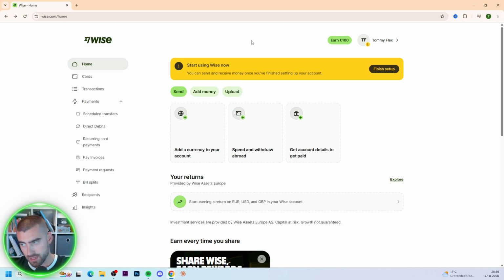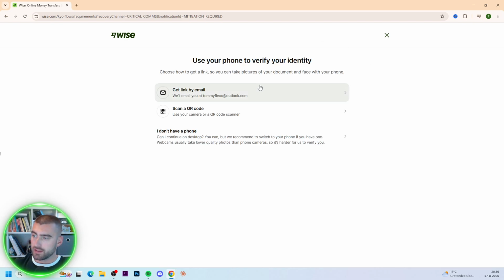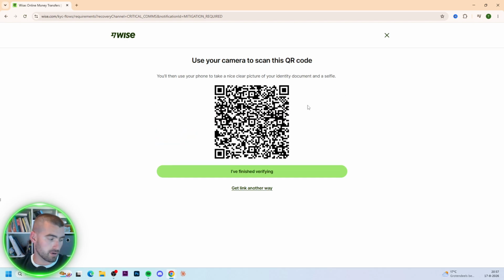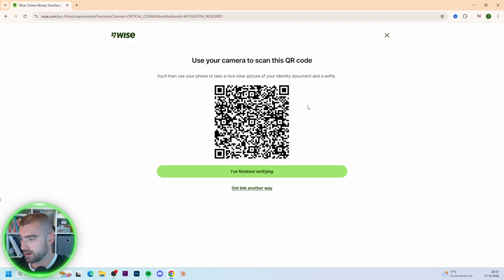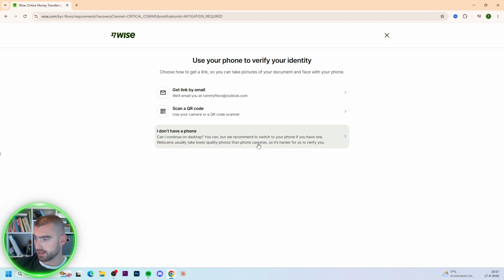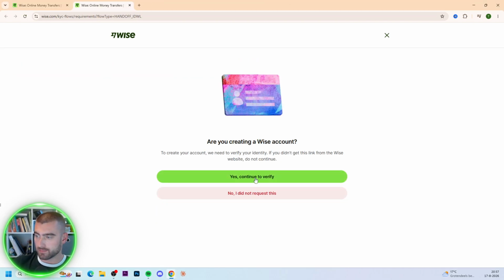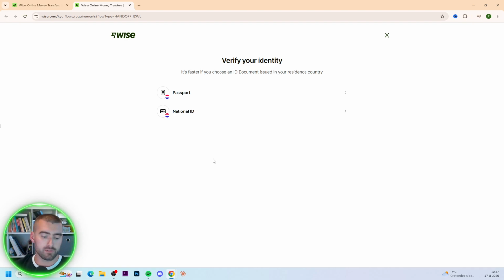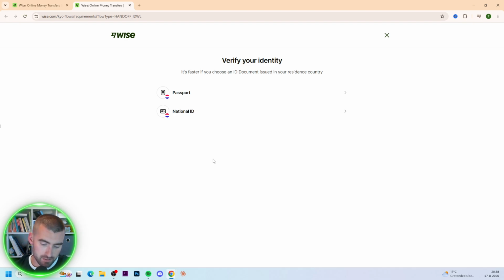How to VERIFY ACCOUNT on Wise (Easy Guide)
How to VERIFY ACCOUNT on Wise (Easy Guide) – getting your Wise account verified is the key step that unlocks full access to all international money transfer and multi-currency features on the platform in 2026! This step-by-step tutorial shows you exactly how to complete the identity verification process on Wise, submit your personal identification documents, and get your account fully approved and activated quickly and securely. Everything you need to pass the verification process smoothly and without any delays — all covered in one simple guide. Get verified on Wise and start transferring money globally today!